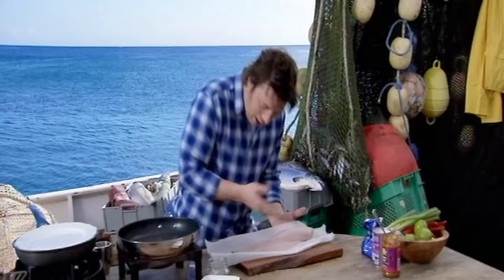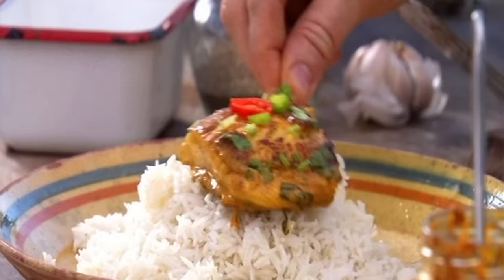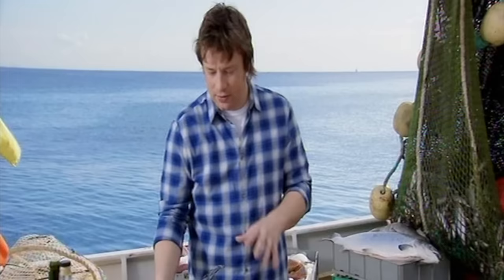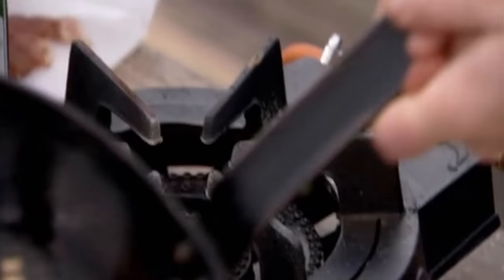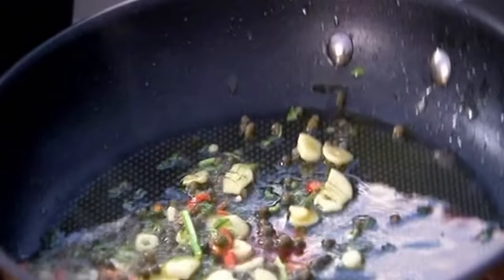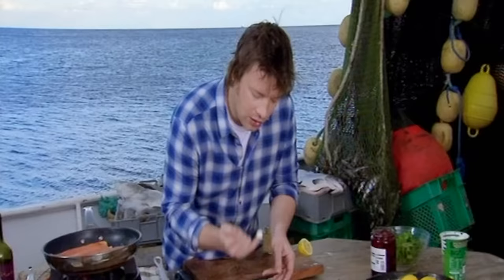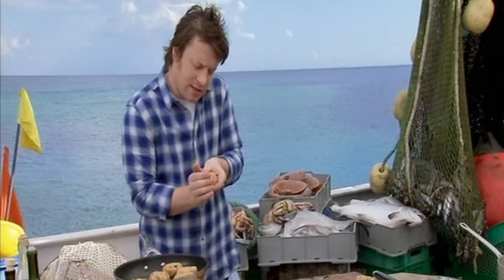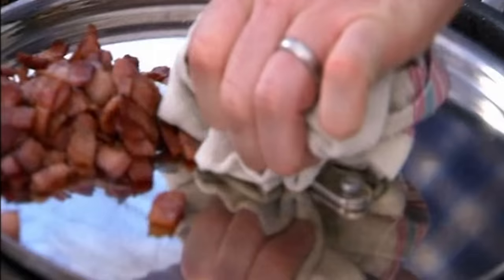8 Fantastic Fish Recipes | Jamie Oliver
We know it looks like green screen but it was actually on a boat on the sea we promise!! 8 fantastic fish recipes for you to try this summer. Get out there and try something different.

x